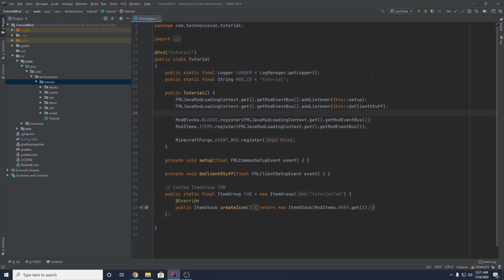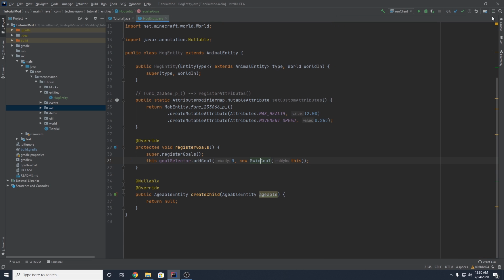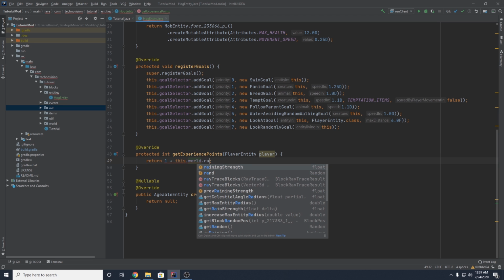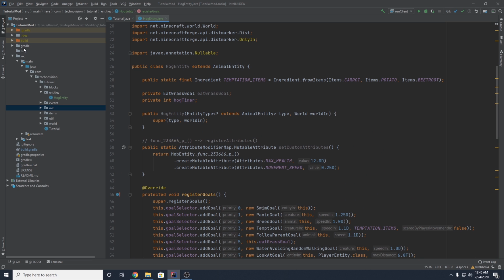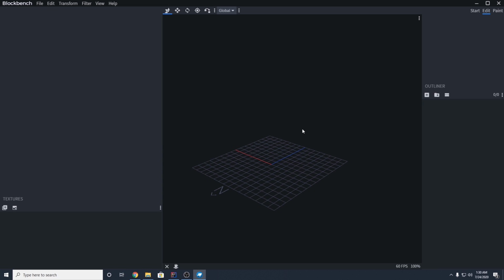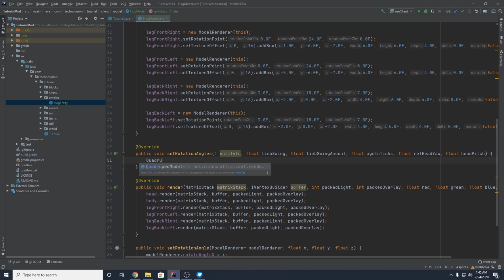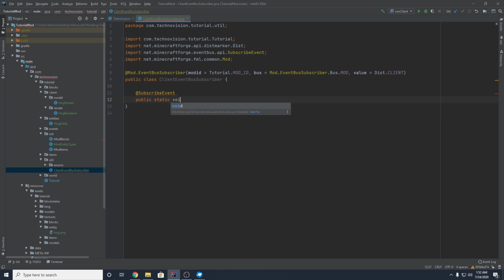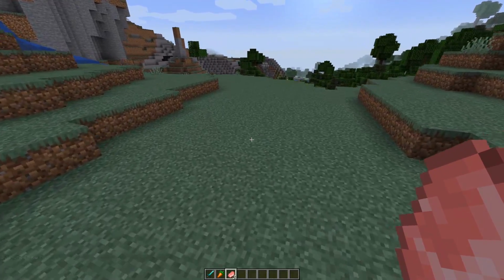Minecraft 1.16: Forge Modding Tutorial - Custom Entities (#18)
Learn to code a Minecraft mod from scratch in this complete tutorial series! In this episode, we create a custom passive entity with it's own model, texture, AI, and drops.

--- Important Links ---

● Chill Out Media - Minute Mix

--- My Channel ---